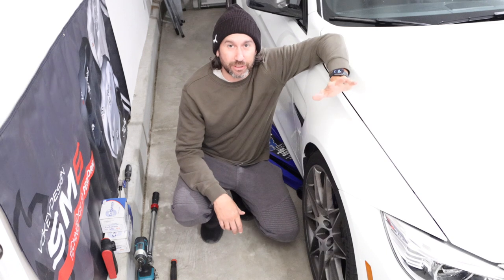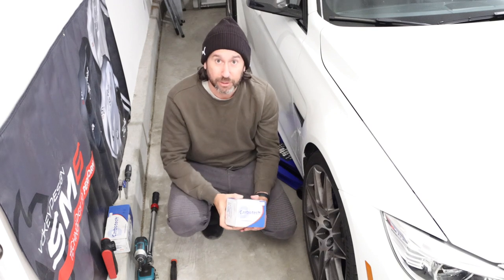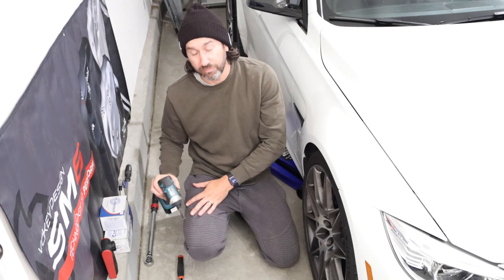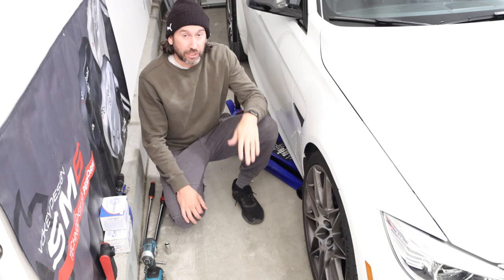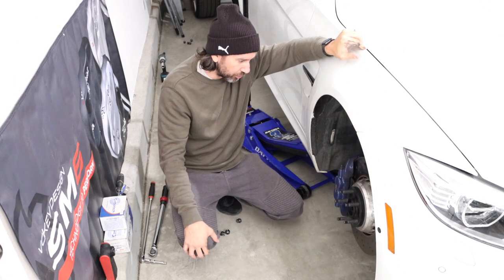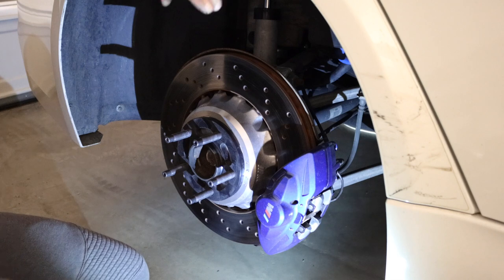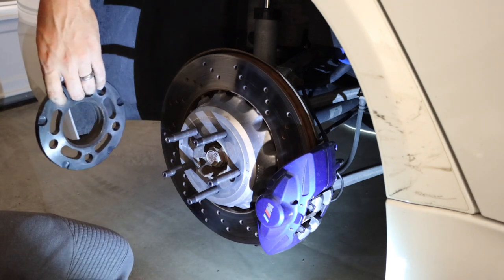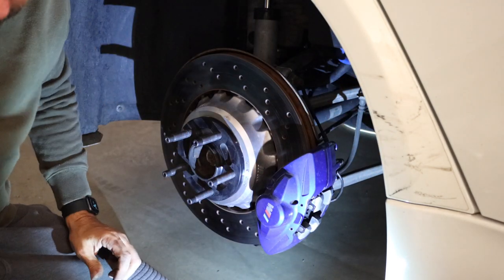BMW F80 M3 | DIY Track Day Brake Pad Install | CarboTech XP10 Track Pads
Swapping out my stock F80 brake pads for my track setup CarboTech XP10's Front and Rear.

Equipment:
Camera - Canon EOS 90D